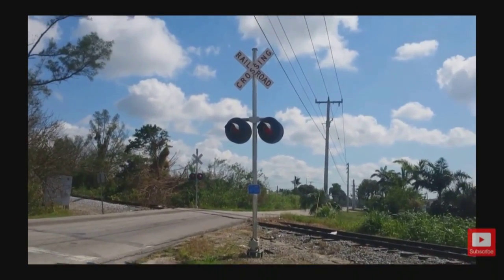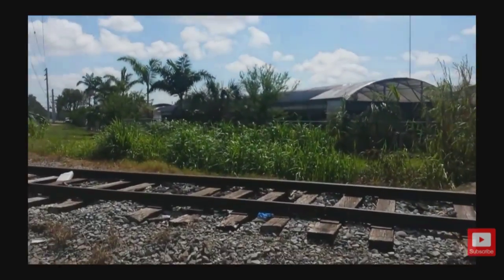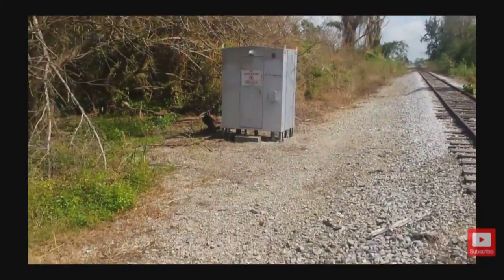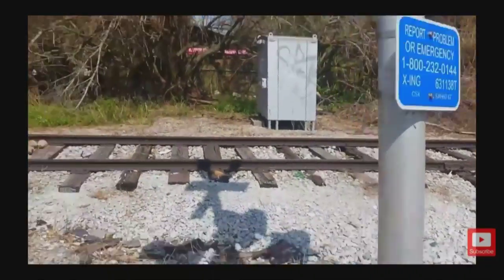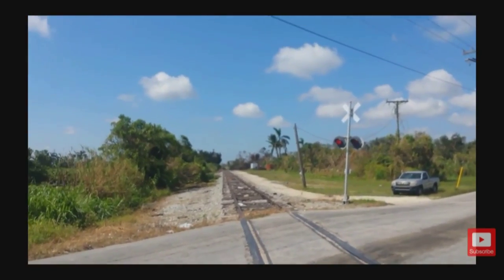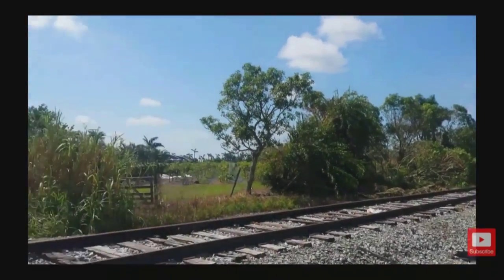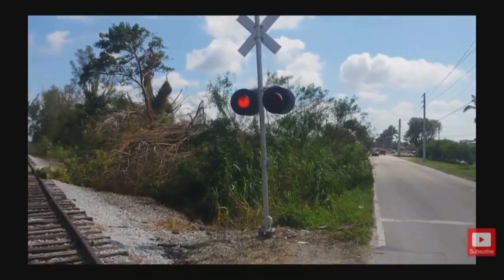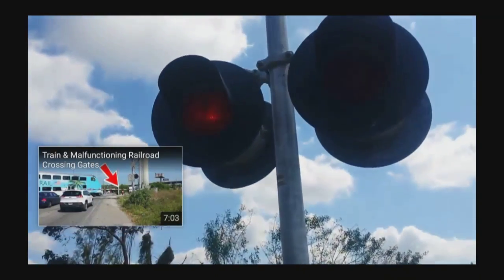The Last Time This Railroad Crossing Activated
The Last Time This Railroad Crossing was Activated on the CSX Homestead Subdivision was right after Hurricane Irma when a debris on the track caused a malfunction and it was activated for the first time in years ,but sadly that was the last time this crossing would see any action as CSX officially filed for abandonment of this track. This track South of Gold Coast Railroad Museum is now abandoned and no longer out of service or unused. It was an original Seaboard Air Line built in 1926 for Passenger trains and tourism to Homestead, Florida at the time.